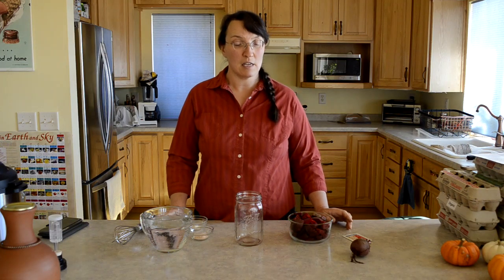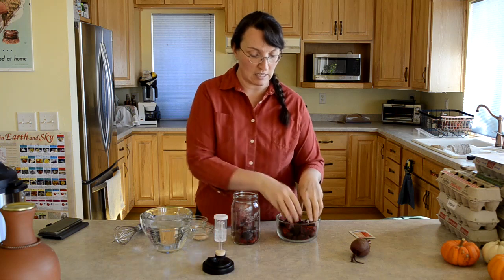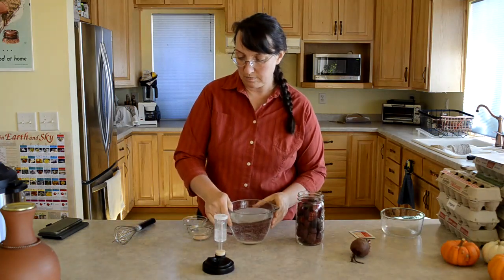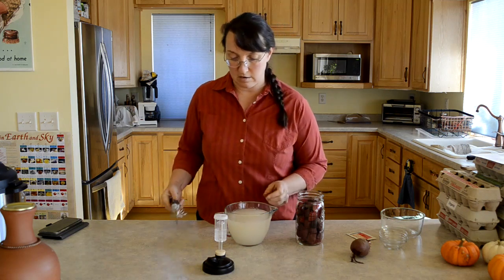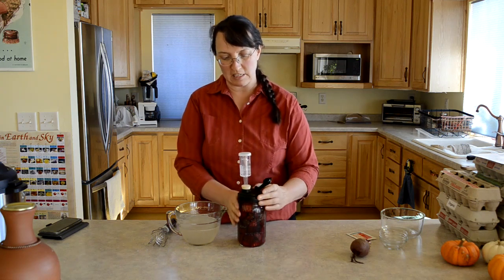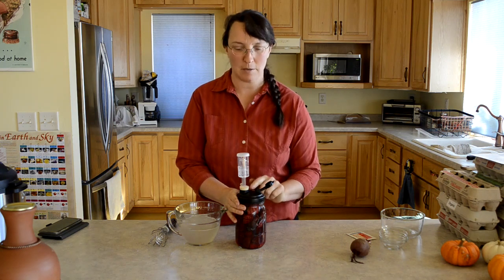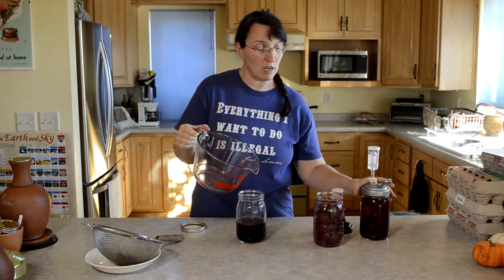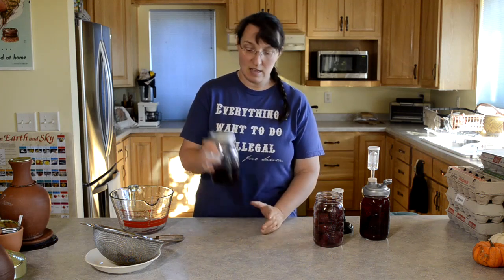How to Make Beet Kvass (Homemade Probiotic Drink)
This basic beet kvass recipe takes only minutes to prep and is loaded with probiotics.